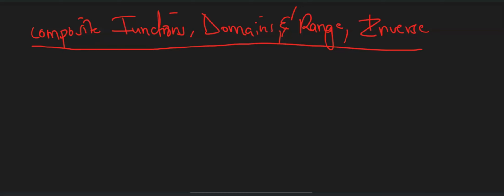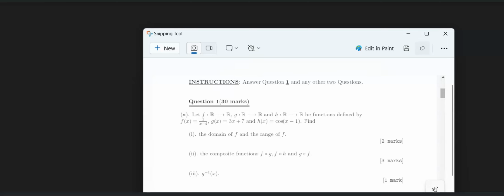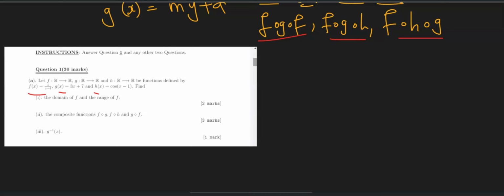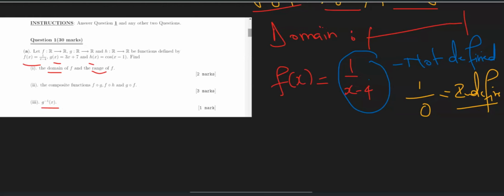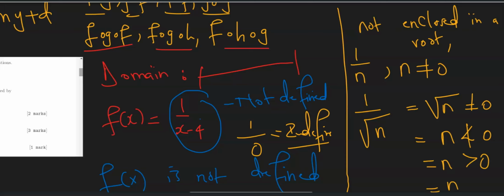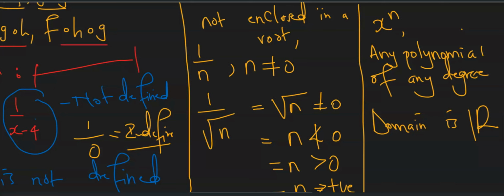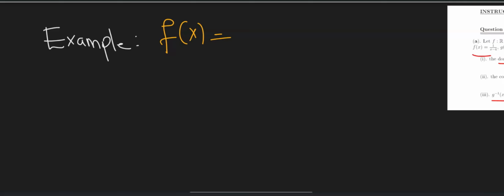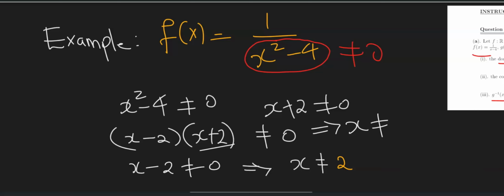Domain, Range, Inverse and Composite Function: Part 2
This is the second part of the composite functions and domains...though there is an overlap...watch the two sections and everything will be clear...My next video will cover them in one single video.